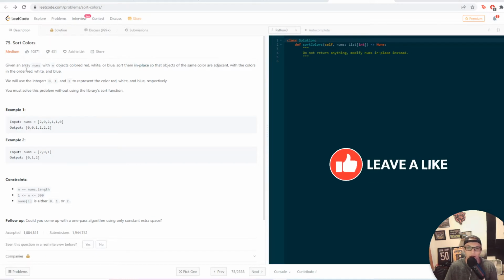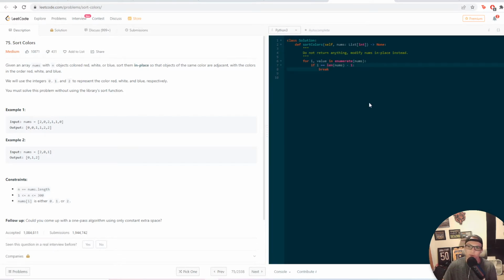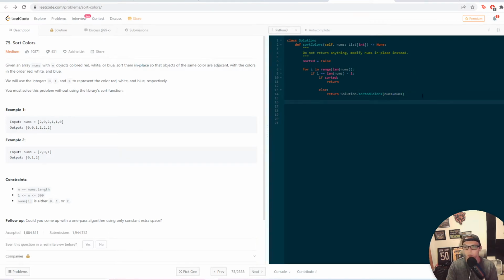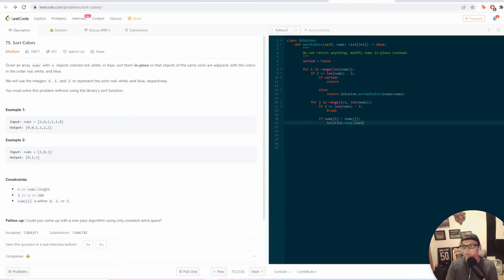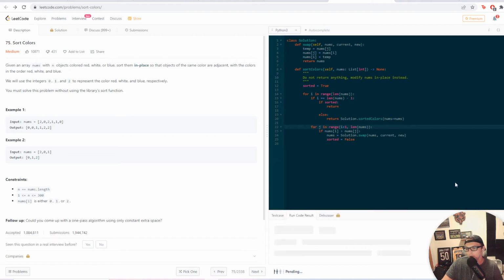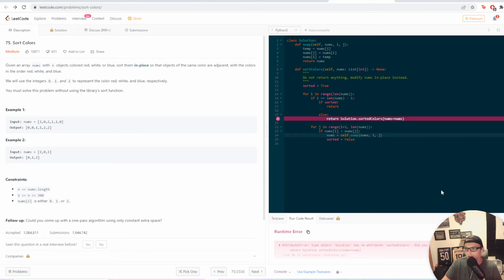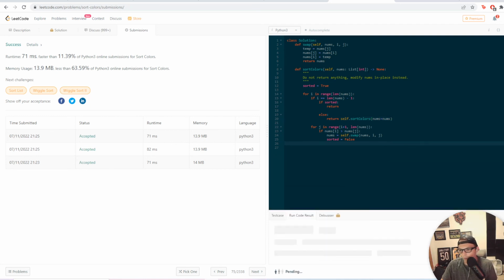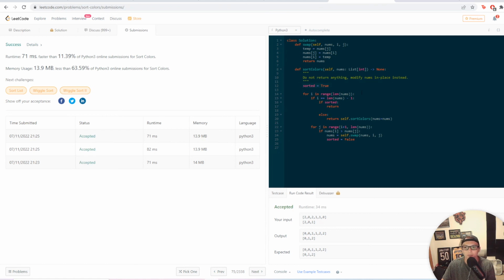Creating a SORTING METHOD from SCRATCH!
In today's episode, we are back on the LeetCode pad to try and create a sorting function from scratch, but the catch is, we cannot create a new array, all operations must be done on the existing array!

2. Comment on the Video, starting with `AMR`
3. Like the video!